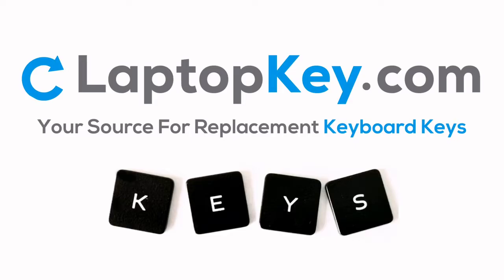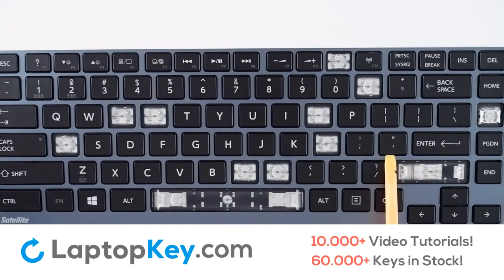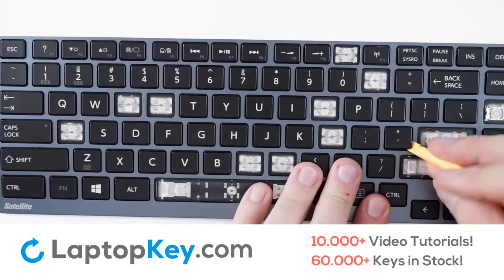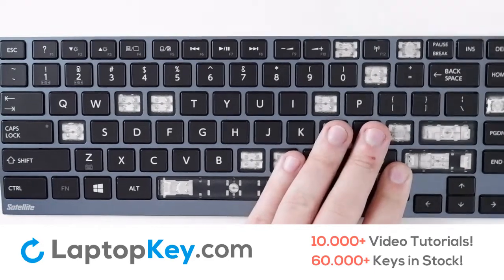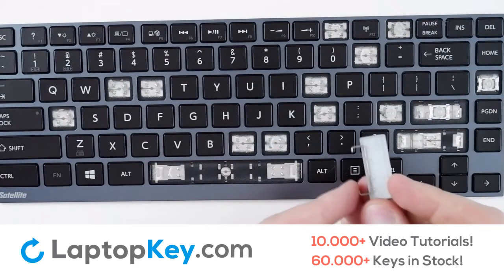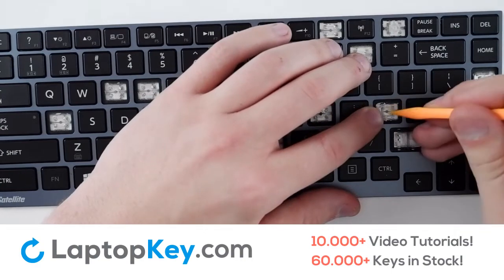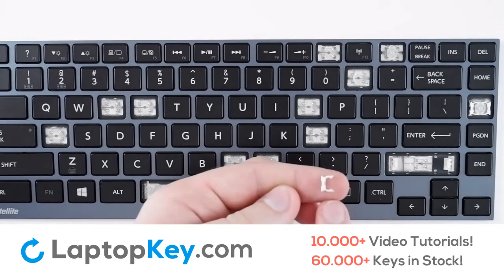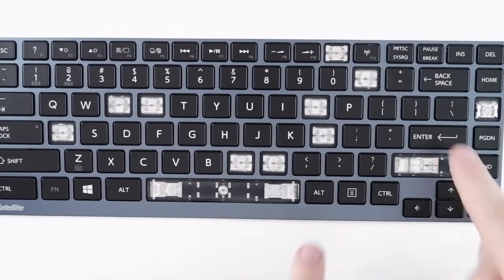How To Remove Replace Individual Laptop Keyboard Keys Toshiba Satellite Chromebook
: How To Remove and Replace Individual Laptop Keyboard Keys Toshiba SATELLITE CHROMEBOOK PORTEGE QOSMIO